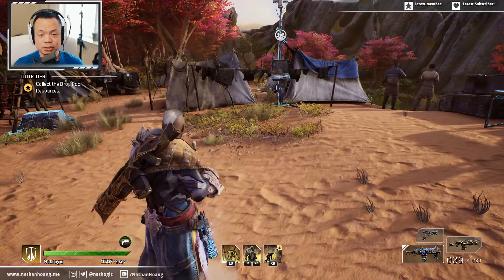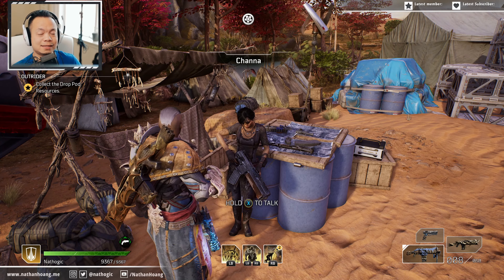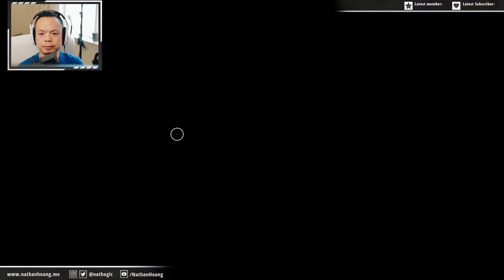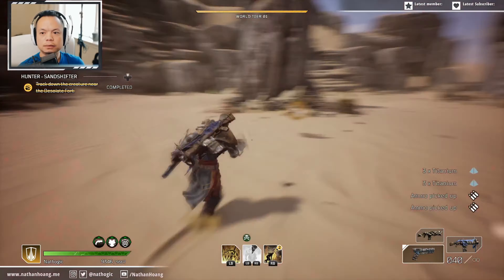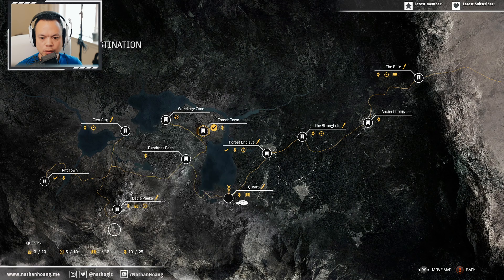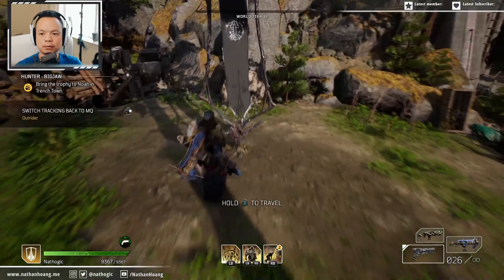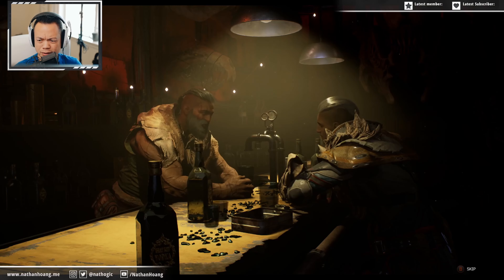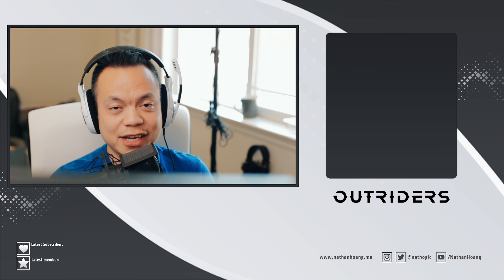Outriders - Farm EPIC and LEGENDARY for MODs and SHARDs // Beginner TIPS and TRICKS // ENDGAME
What to do after you have finished the campaign or having a hard time going through those early Challenge Tiers?
In this video, we are gonna farm for epics and legendary so you can upgrade your current gear or break them all down for mods and shards, even titanium.

0:00 Intro
0:40 Attributes (Shards)
1:15 Hunts explanation
1:40 World Tiers
2:12 Typhon
3:42 Sandshifter
4:33 Hauras
5:00 Wendigo
5:25 Spinewretch
5:43 Moldfang
6:10 Splittooth
6:25 Bigjaw
6:50 Hailstorm
7:29 Oreyard Queen
9:40 Collect rewards
10:36 Reset Quest
11:00 Wrap up
I stream right on here or over at Twitch

Discover the hostile planet of Enoch as you embark on a journey to the source of a mysterious signal. INTENSE SHOOTER, DEEP RPG. A true genre-hybrid, OUTRIDERS combines brutal and bloody combat with deep role playing systems – including sprawling skill trees and endless gear modifications.